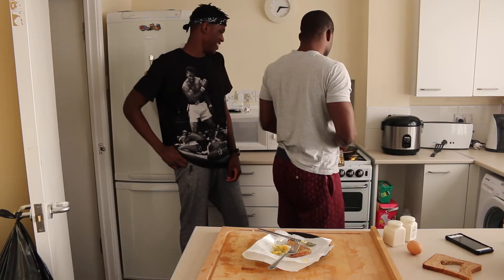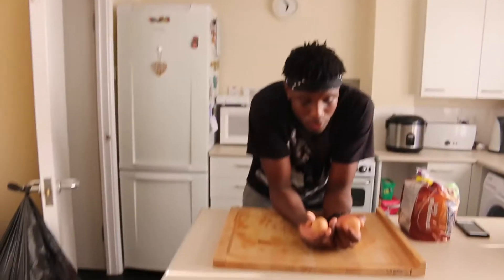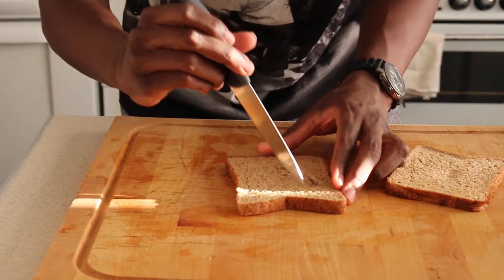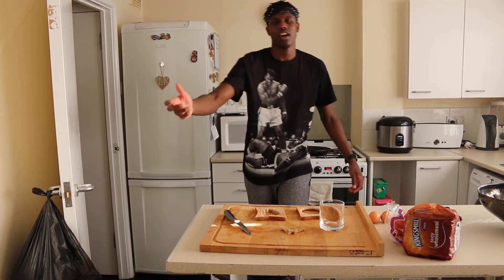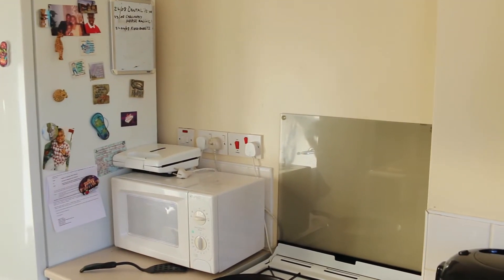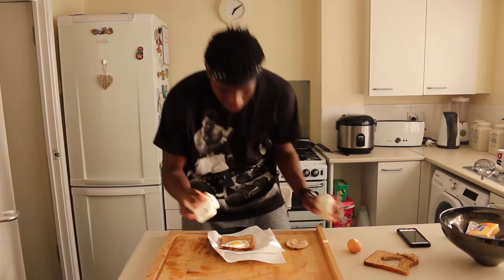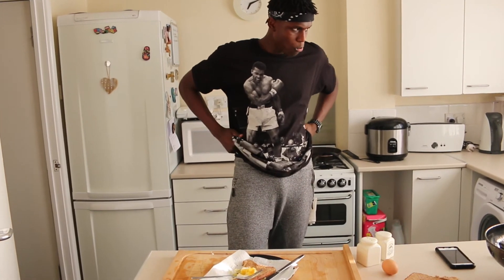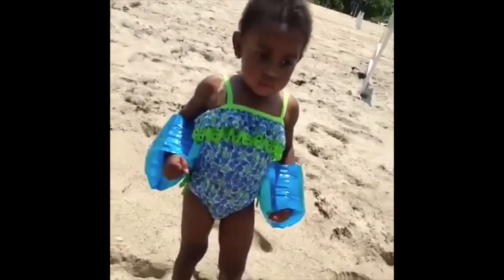In the kitchen with ... JEDIGED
Let me show you a dish. EGG IN A HOLE... A SNACK FOR KIDS
JEDIGED MAD KITCHEN SKILLS. In the kitchen with. Mad kitchen skills. fire food